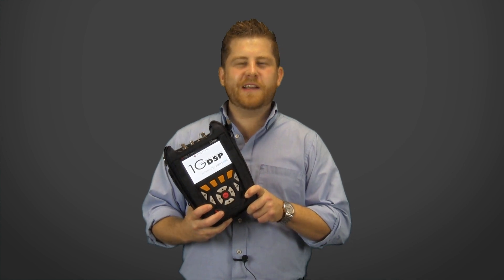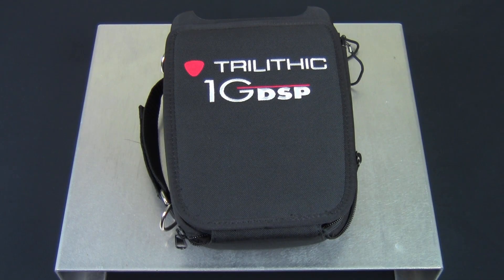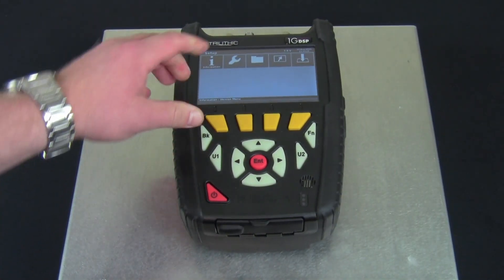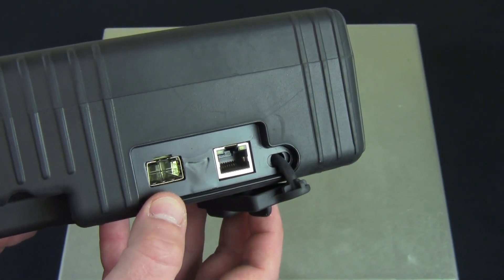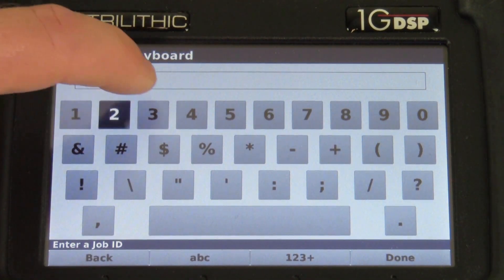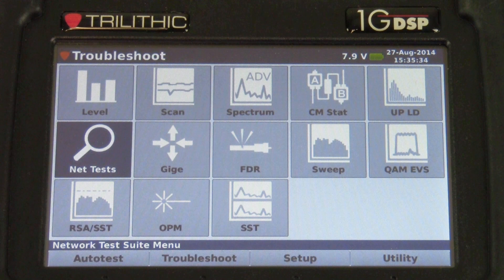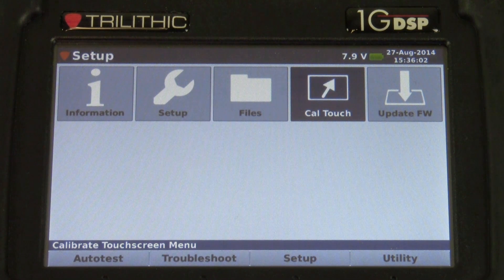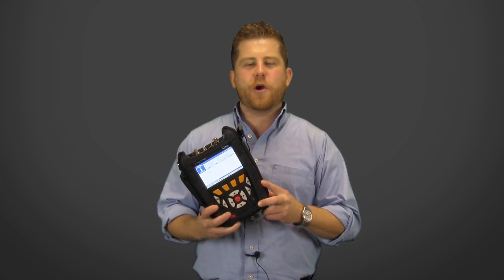Trilithic 1G DSP Overview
In this overview, we will take an up close look at the latest addition to the New DSP Family of Field Analyzers, the 1G DSP Maintenance Meter.